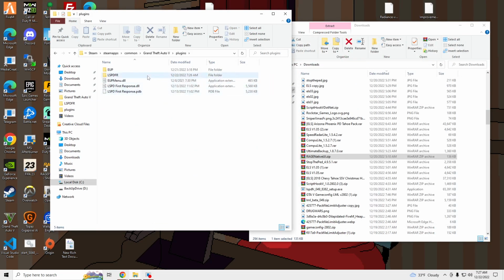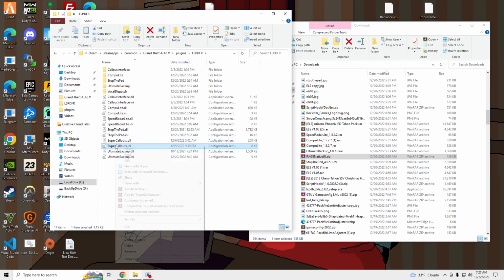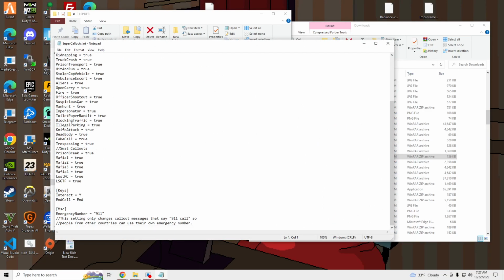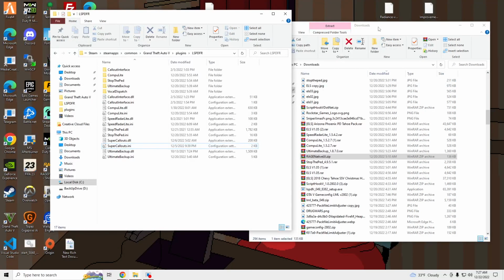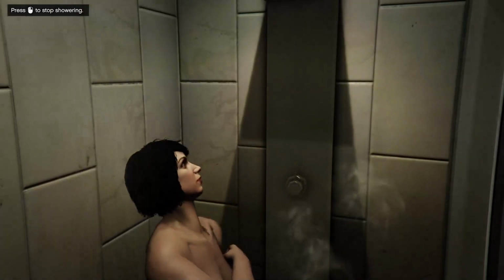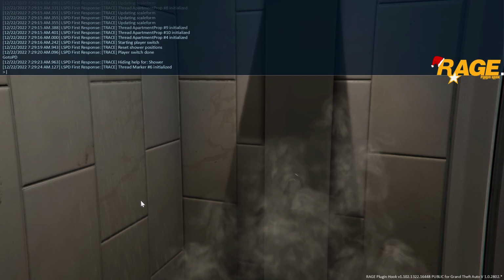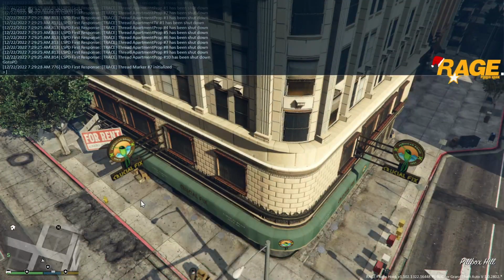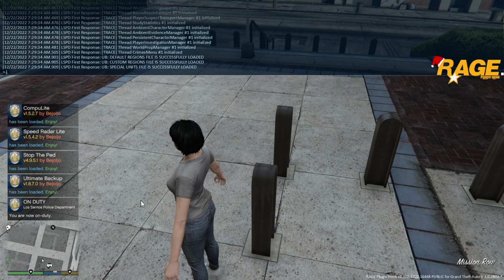How To Install SuperCallouts 3.4.0.0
Interact : Y
EndCall : End

Stop The Ped (v4.9.5.1) (Recommended)